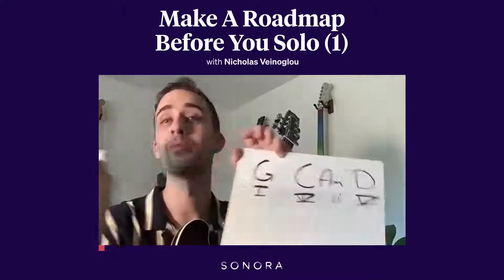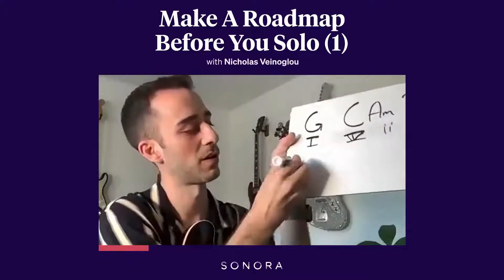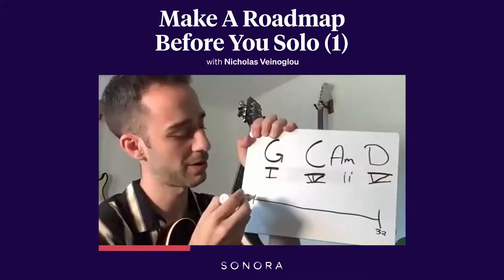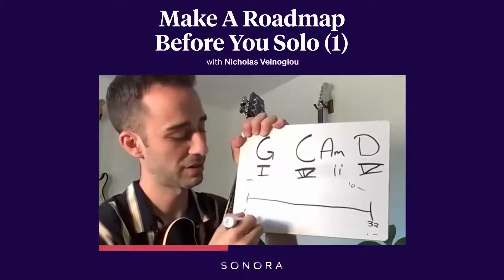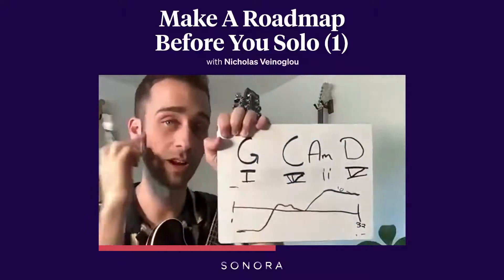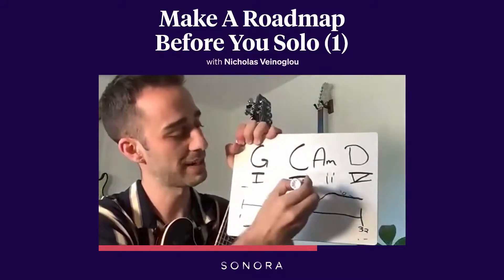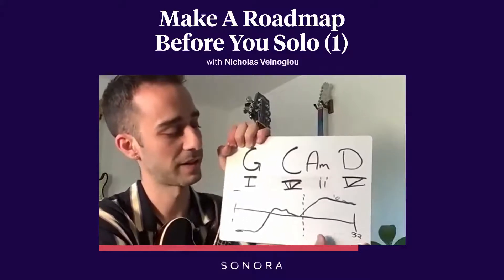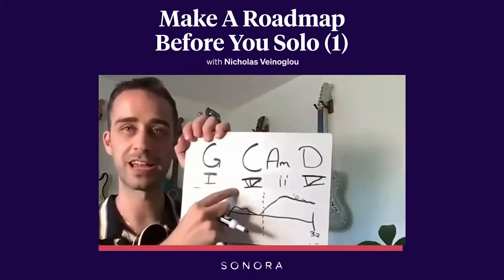Make A Roadmap Before You Solo (Part 1)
Sonora mentor Nicholas Veinoglou explains how to prepare for improvisation. When it comes to solos, most people don't just come up with every note on the spot. But pre-planning every single note is not the best route to go either. Here is how to make a roadmap.